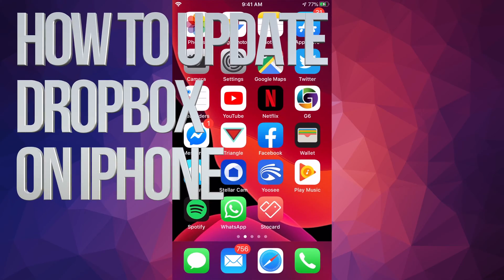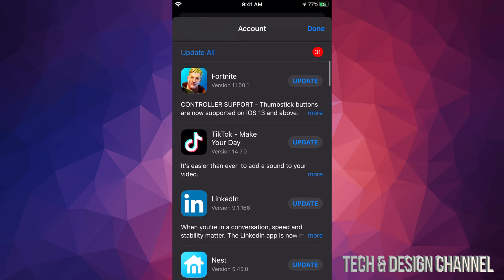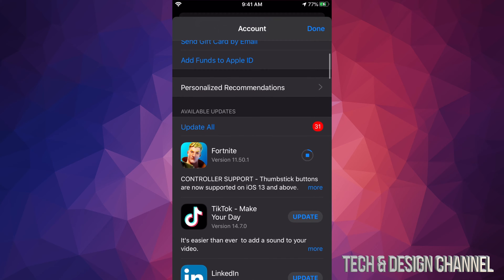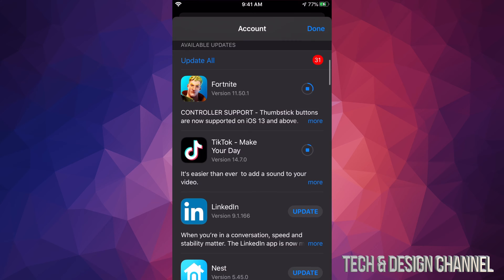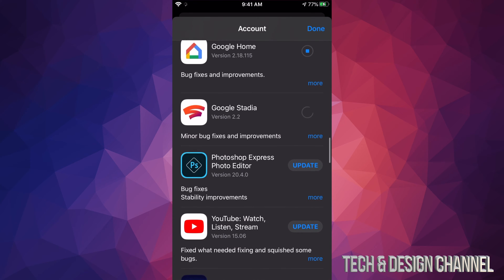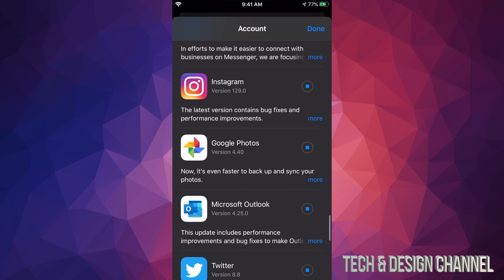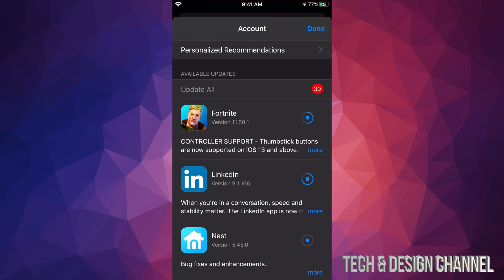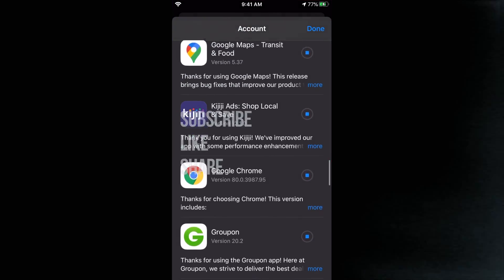How to Update Dropbox on iPhone | iPhone 11, iPhone XR, iPhone 8, iPhone 7, iPhone 6S, iPhone SE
Dropbox - worlds first smart workspace